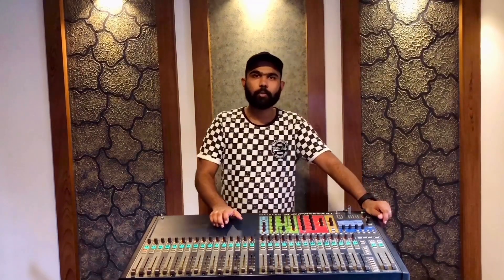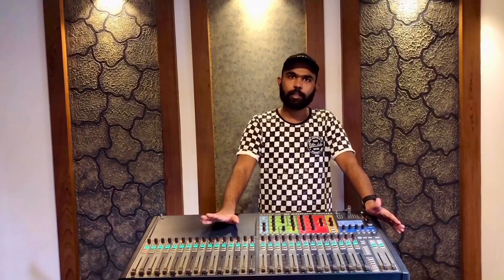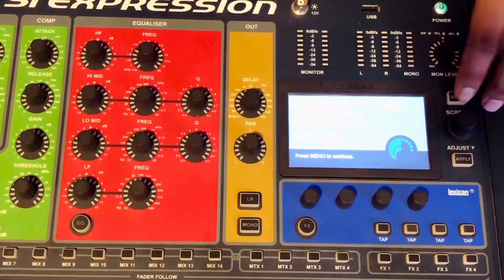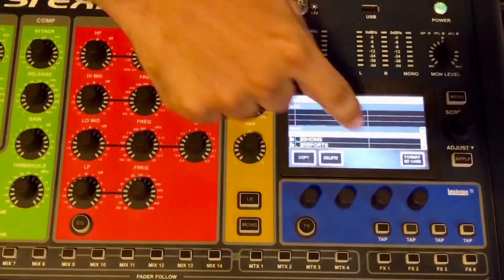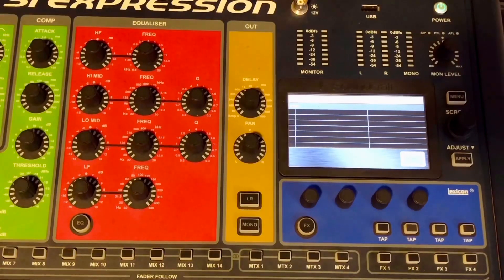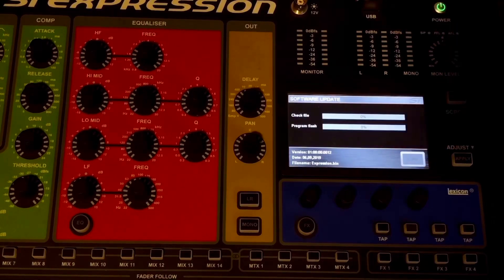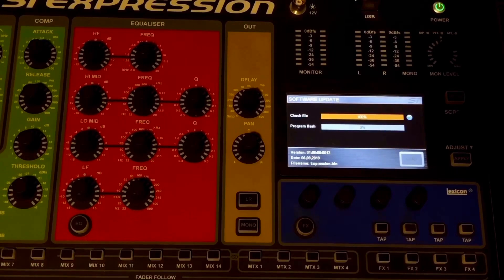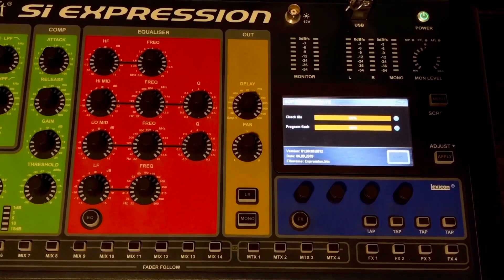Soundcraft si console firmware updating | Malayalam | si impact | si expression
Soundcraft si console firmware updating in മലയാളം...
Si impact updating
Si expression updating

ഫയലുകൾ copyചിയ്യുന്നതിന് മുമ്പ് USB device ഫോർമാറ്റ് ചെയ്യണം...

The USB device must be formatted before copying the files...